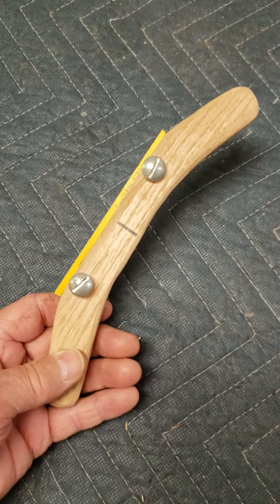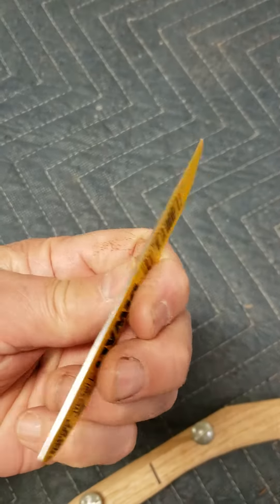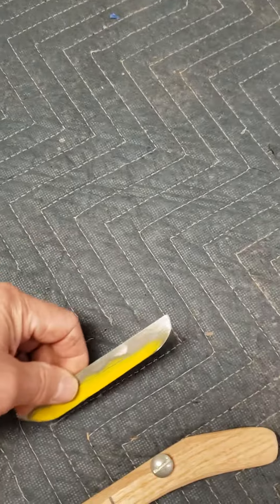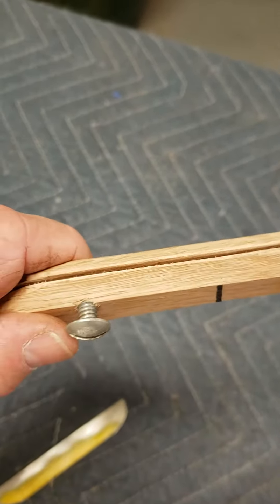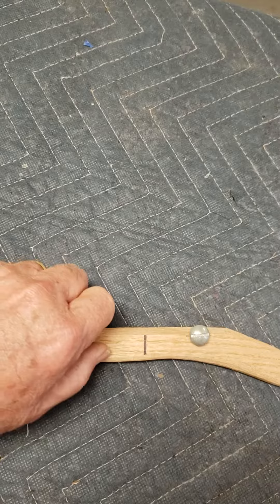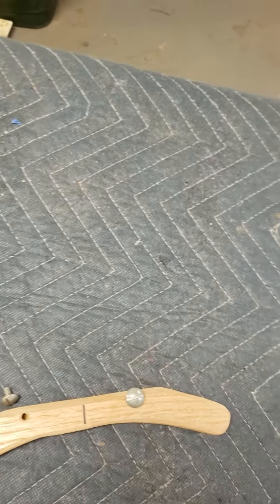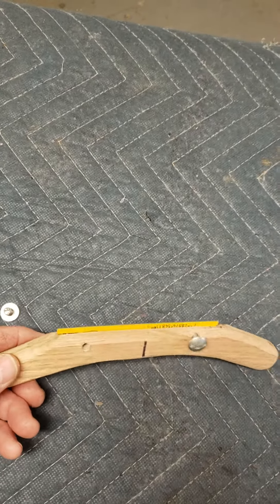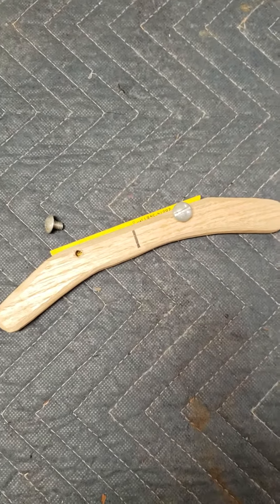HOW TO MAKE A SCRAPER HANDLE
This red oak scraper handle really works wonders for holding a small scraper.  A small scraper can be really tiring to hold and this simple tool handle prevents that problem.